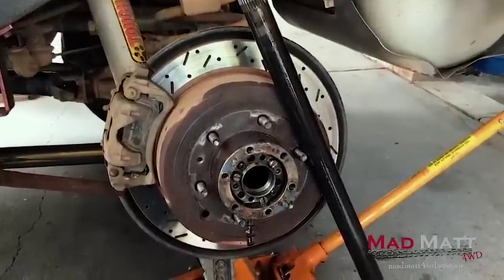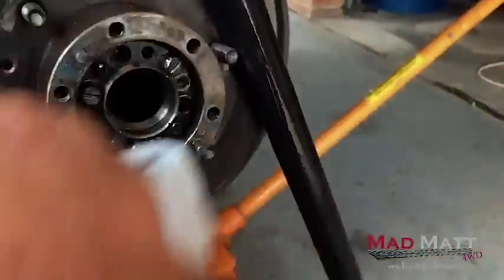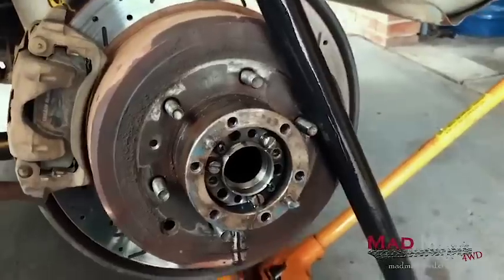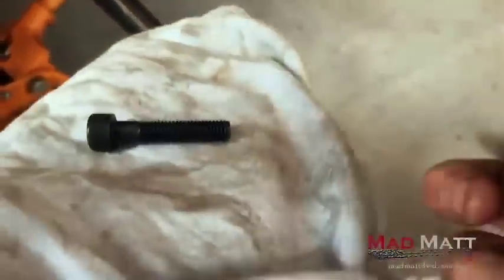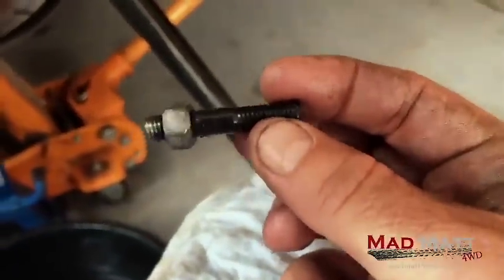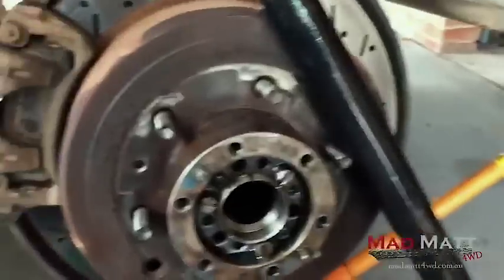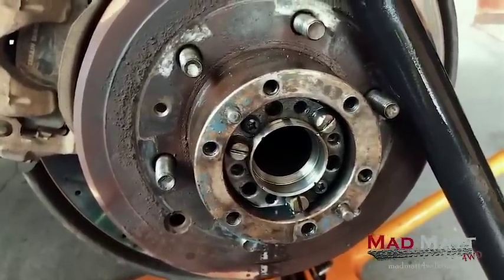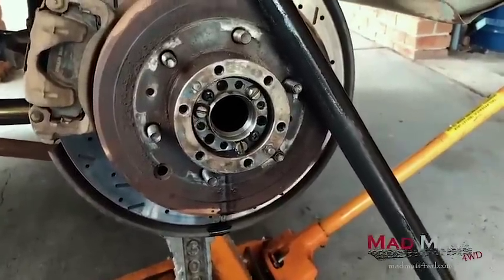Wheel bearings - Why I use oil instead of grease!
Why did I stop using grease in my wheel bearings? A number of years ago I got sick of grease not properly lubricating my wheel bearings so I made a simple modification so I can now run them in oil. In this video I show you how I did it and a number of other little tricks to do with rear wheel bearings particularly for Toyota Landcruisers'. This can work on other vehicles with a full floating bearing design.

When I put this up of Facebook I had lots of comments saying this is silly for a number of reasons. Here are some of them;
1. The oil will leak out the hub seal -  In practice I've never seen this happen if you do what I say in the video.
2. Grease is better than oil for bearings. If this was the case why do oil lubricated bearings in our vehicles last so much longer than oil lubricated bearings? Oil is a better lubricant and can also handle small amounts of water ingress.

At the 12:00 mark I give the bolt length of 40mm. I've since found that a 35mm bolt is a better length as sometimes the hole depth is not enough for 40mm. If this happens you can get an oil leak from the axle as the bolt won't quite tighten up correctly.